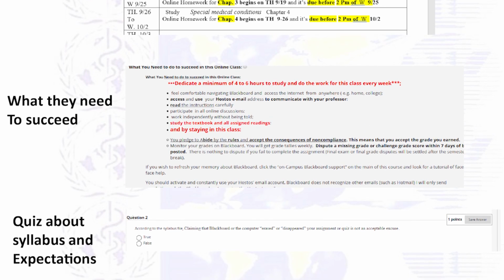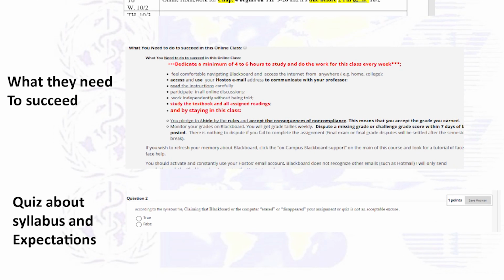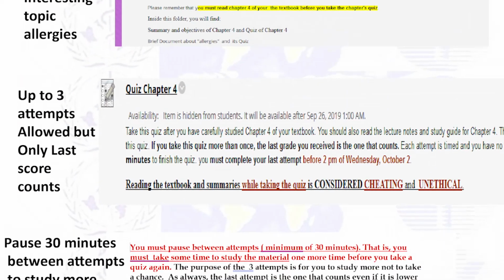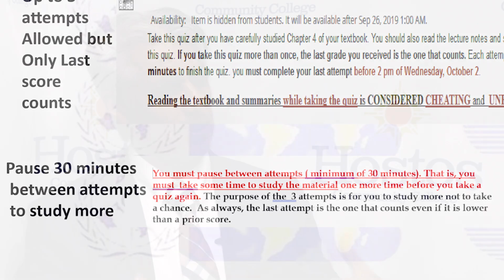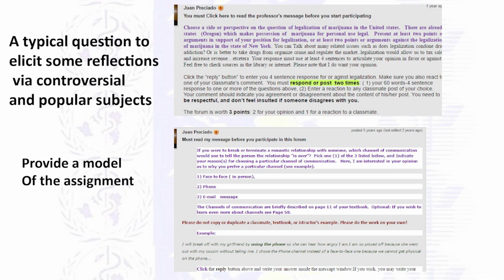How to Use Blackboard to Improve Retention | Prof. Juan Preciado | Teaching Tidbits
The Center for Teaching and Learning at Hostos Community College presents Teaching Tidbits.
This episode is called "How to Use Blackboard to Improve Retention" and features Professor Juan Preciado, a Professor from the Education Department.

We encourage our viewers to leave us feedback in the comment section below or on the CTL website at the following